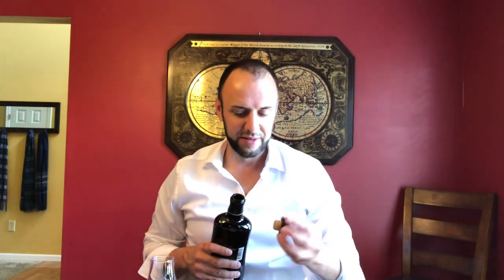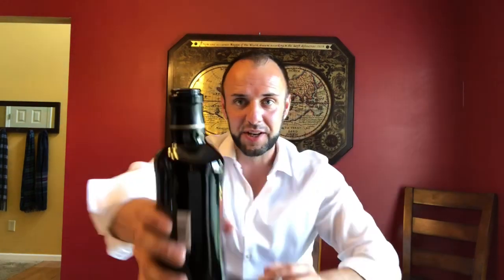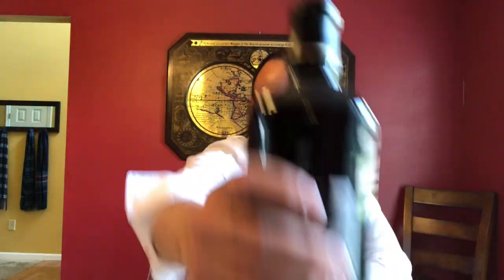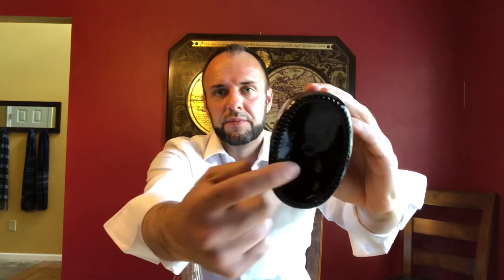Highland Park Valkyrie: Review #147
It's made with approximately 50% fully peated stock (Highland Park's peated floor malt is usually mixed with unpeated malt that's bought in at a ratio of 1:4 before mashing), but of course with Highland Park this means Orcadian peat and classic heather smoke notes.